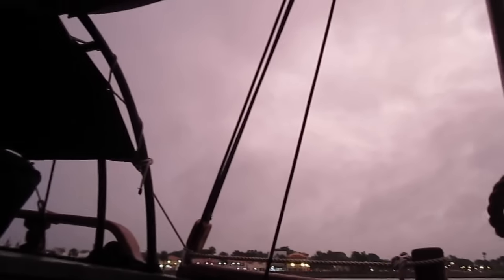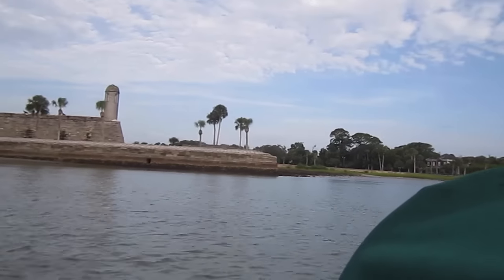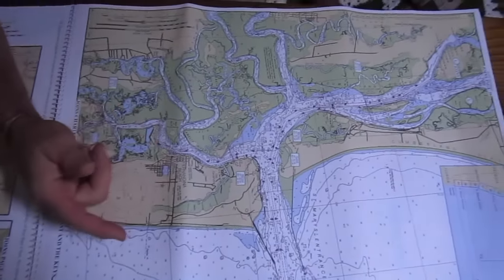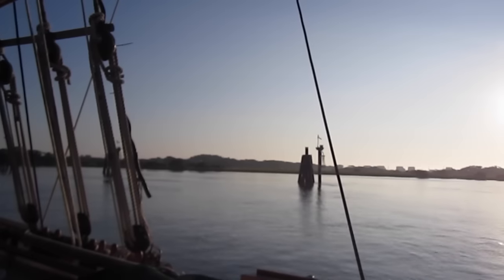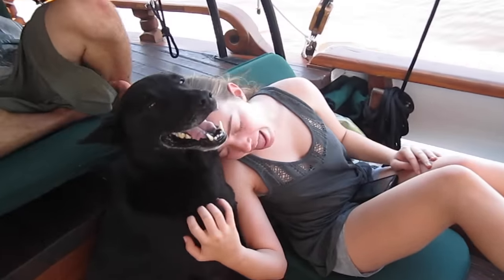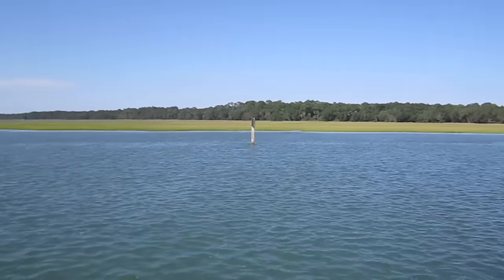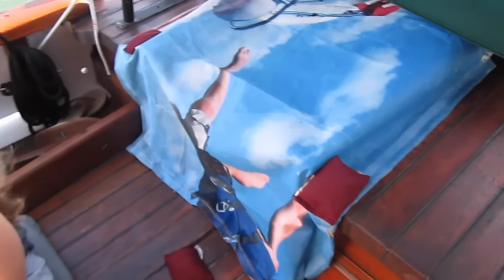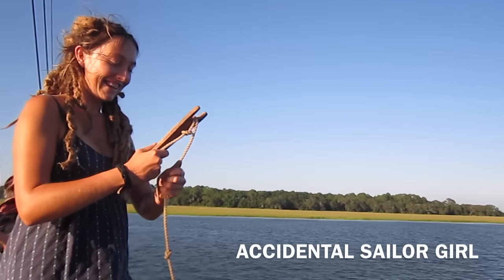Episode 68 - Life on a Sailboat - Trip to Cumberland Island Day 1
Our journey to Cumberland took a lot of preparation. We had a few things to fix here and there, and we got a chance to test out our chart plotter. We also wanted Layla to learn how to use the bathroom aboard the boat.